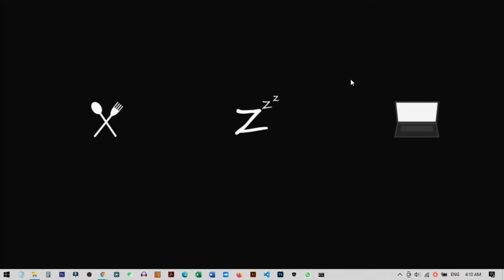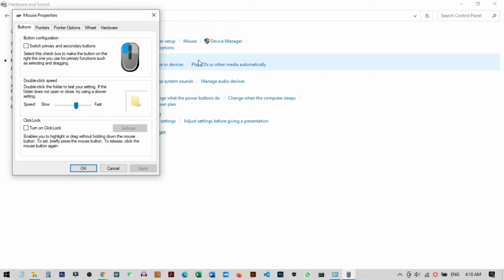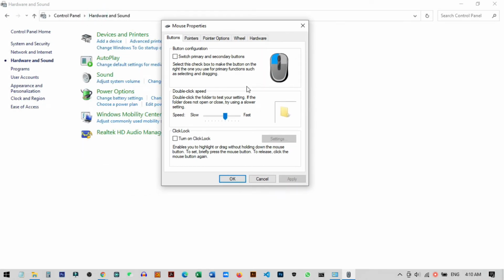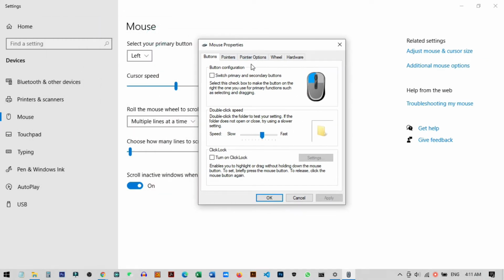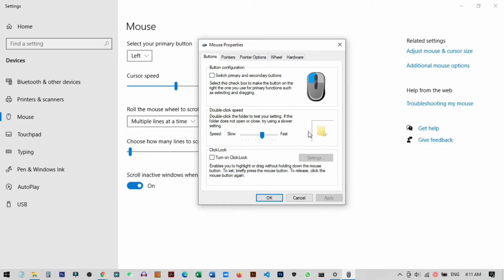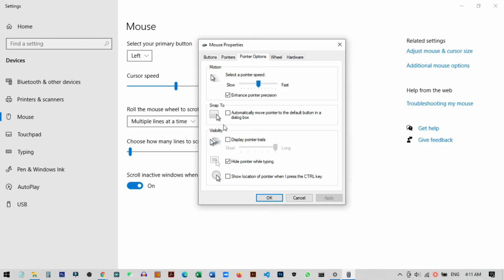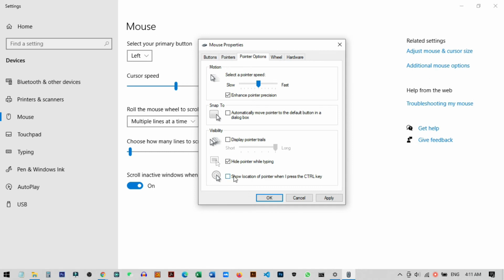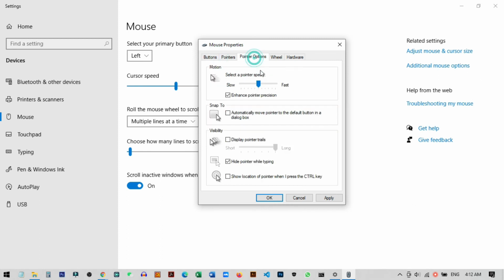How to Hide Your Cursor While Typing in Windows 10 or 11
You can either hide the cursor by clicking on it in the apps that you use most often, or you can hide it by choosing a built-in option. Both of these options work by hiding the cursor when you type in Word, Excel, and Chrome.
You can hide your cursor by typing in all your apps with this app.